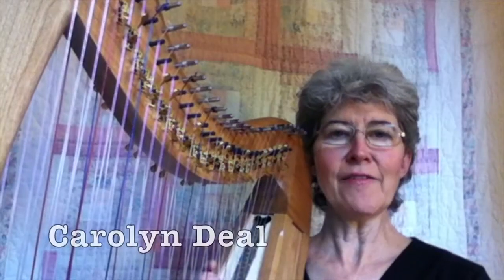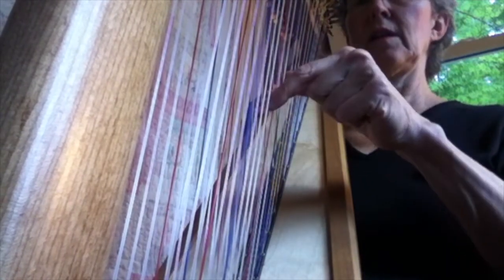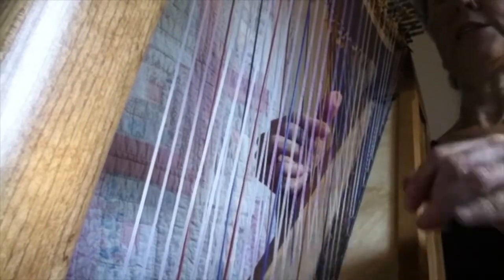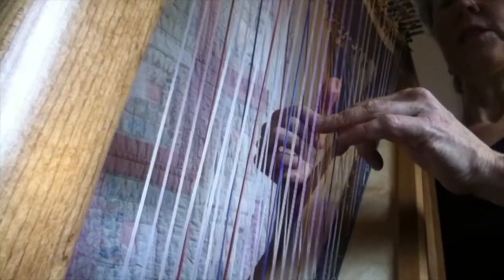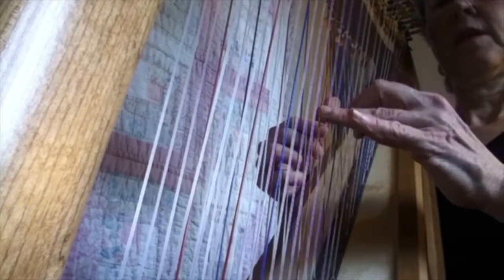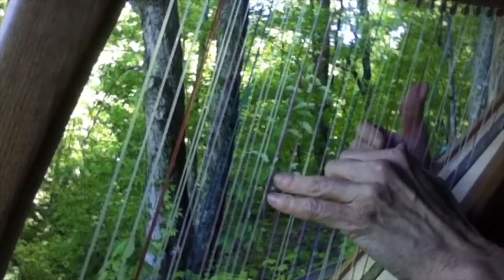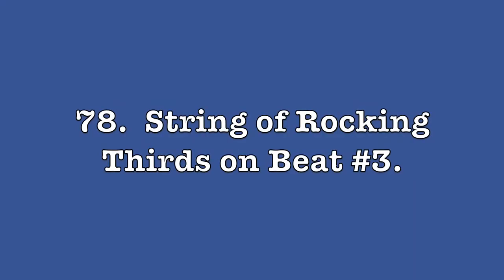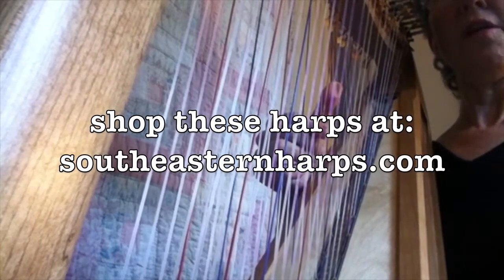Double Strung Harp Tutorial 27 Pachelbel and Blocked Thirds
The double strung takes thirds into the realm of glitter with the Pachelbel chord progression.  You'll learn 20 kinds of thirds in the next tutorials!  On double, there is no need to learn the Pachelbel Canon tune, just the simple chord progression will be awesome overlapped by the easy techniques of thirds in a kind of down/up scale.